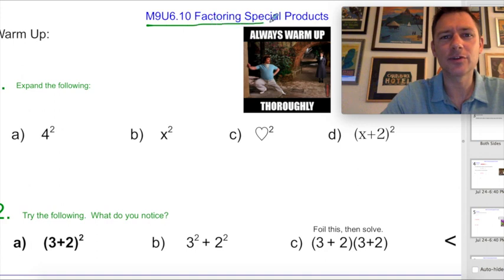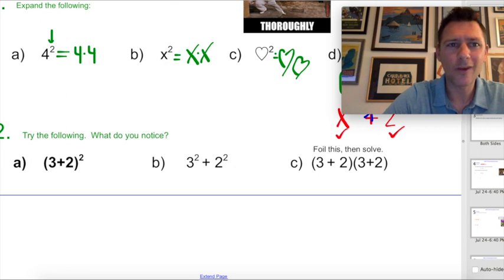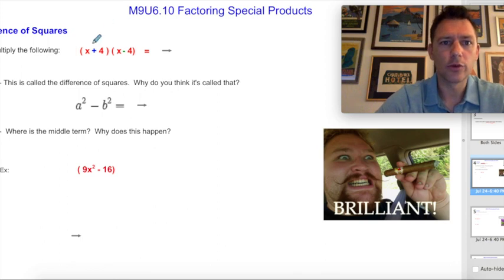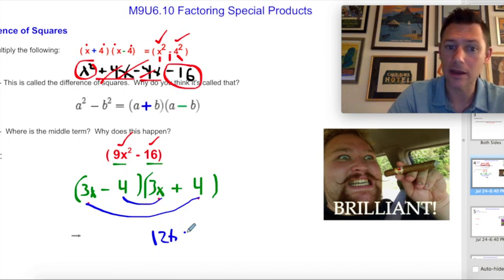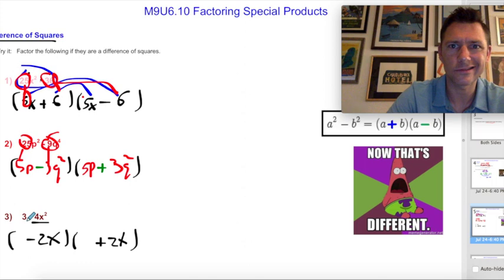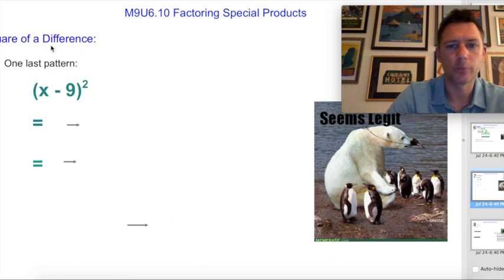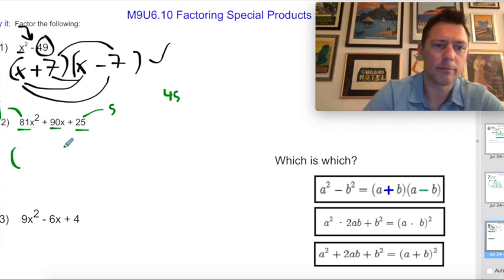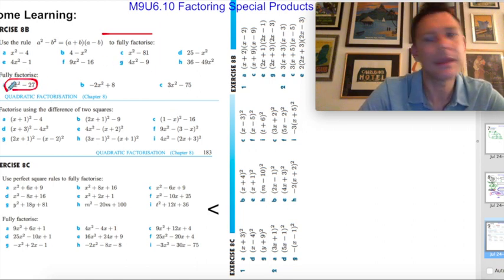M9U6 9 Special Products 2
Well isn't that 'special'!  Factoring special products.